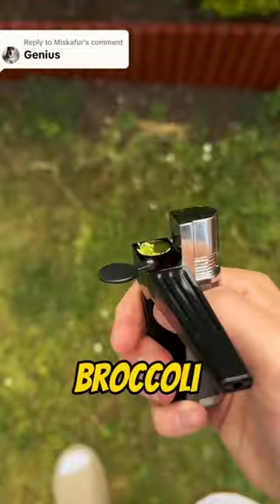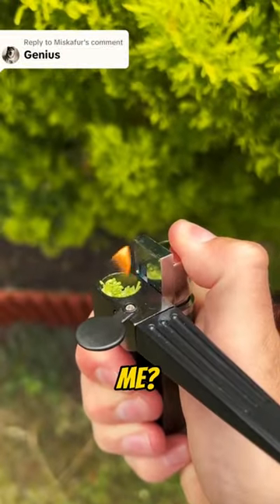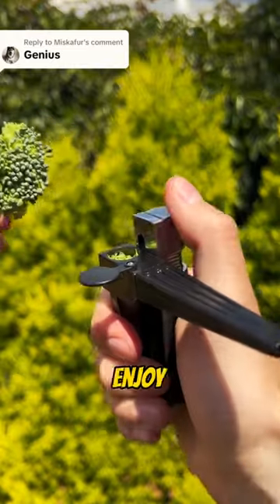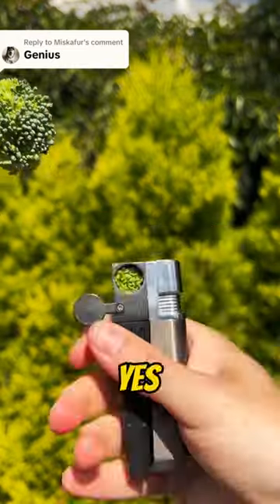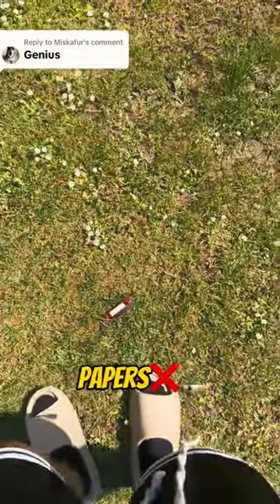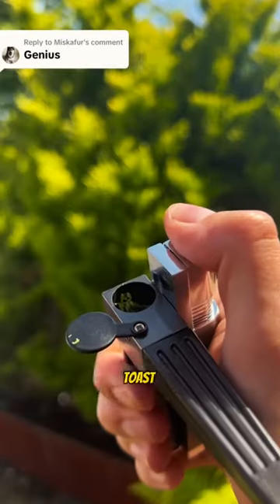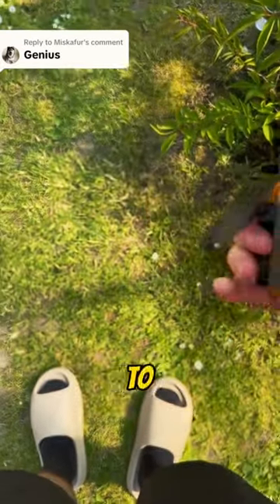The Za Pipe Lighter ar It's BEST! 🥦